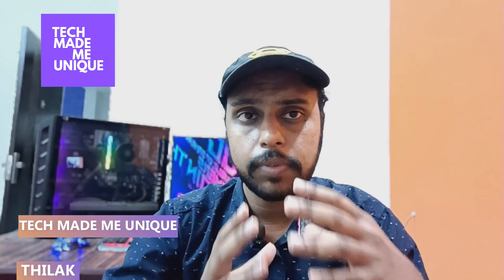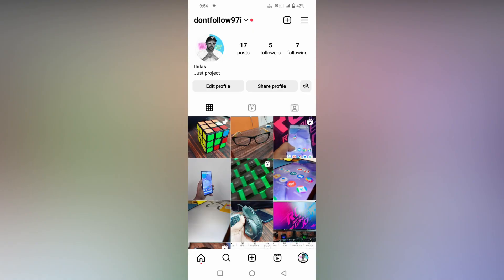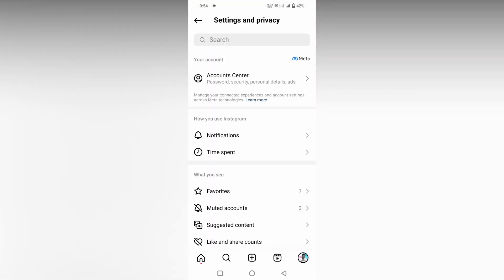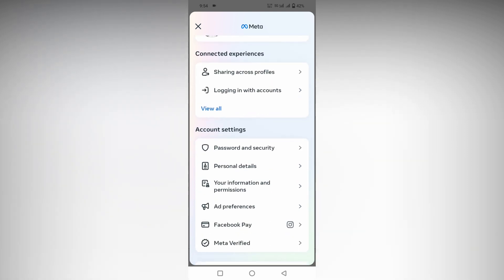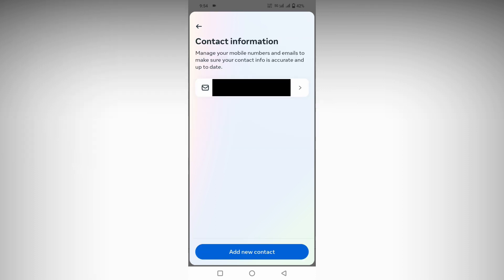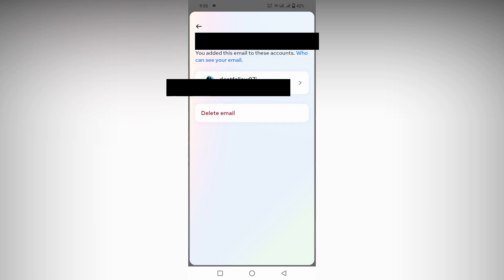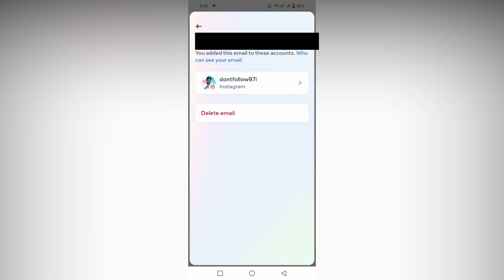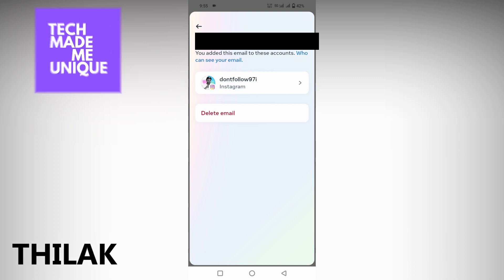How to change instagram email address